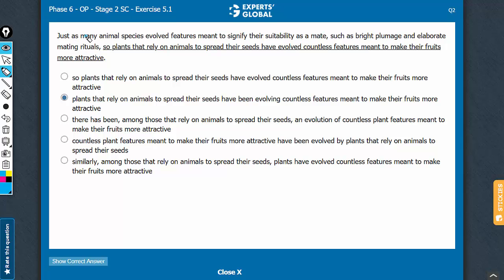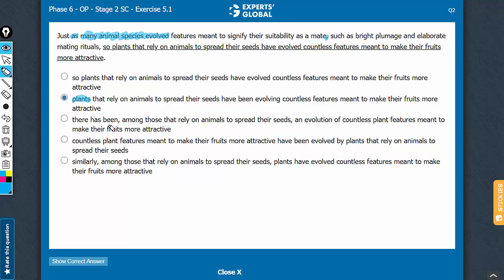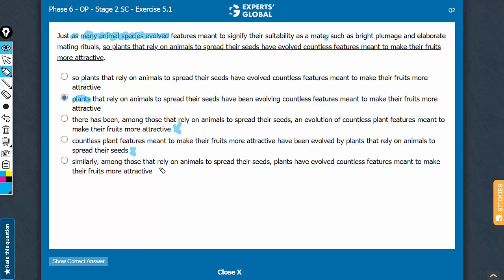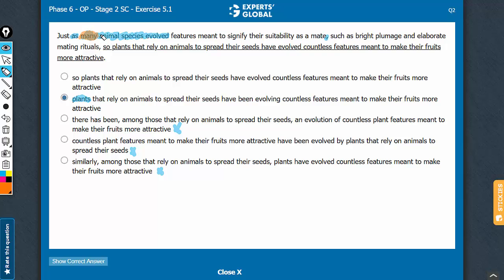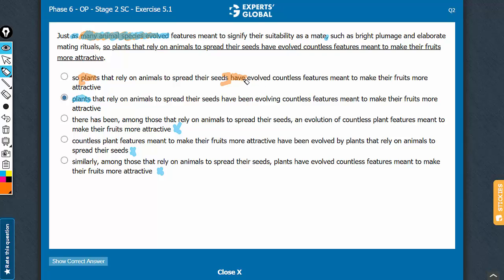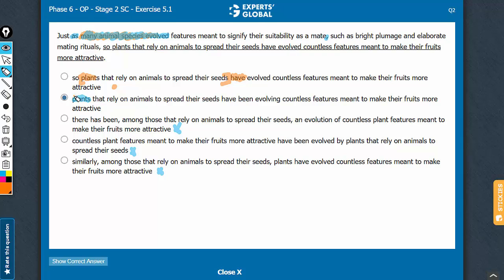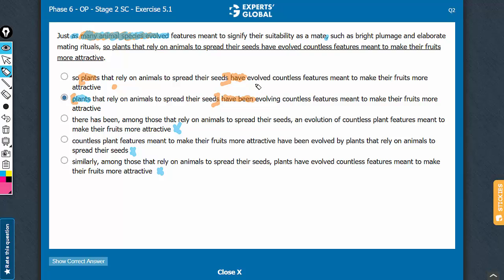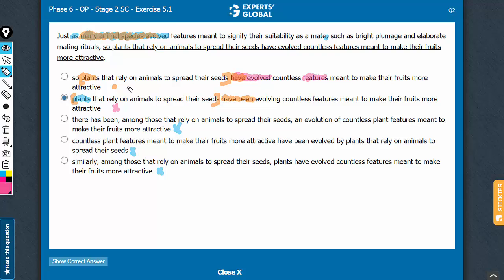Just as many animal species evolved features meant to signify their suitability as a mate, such...